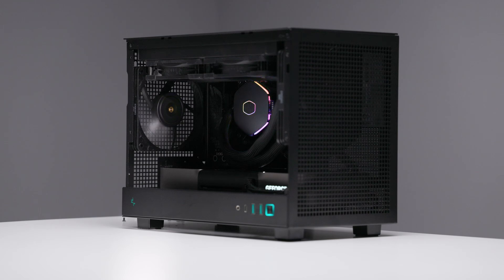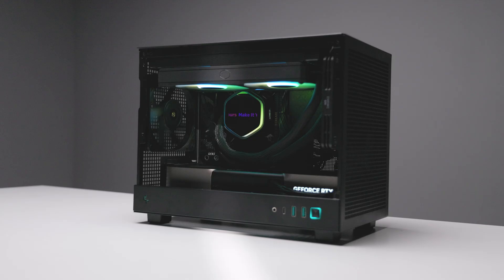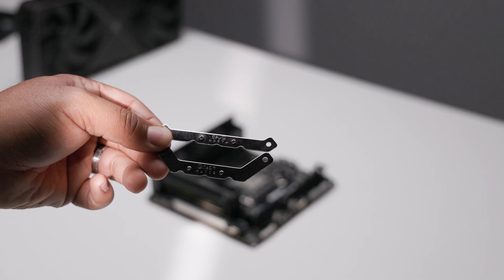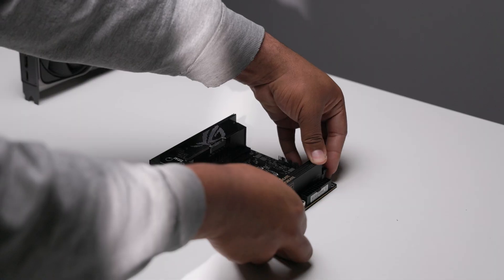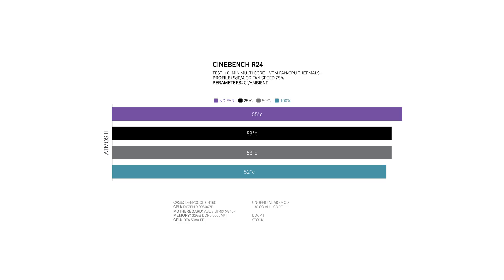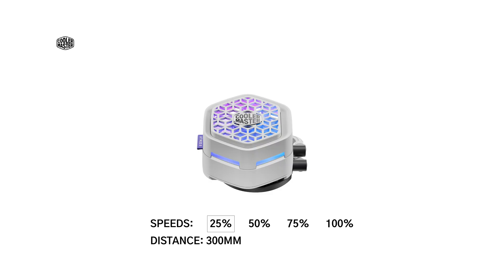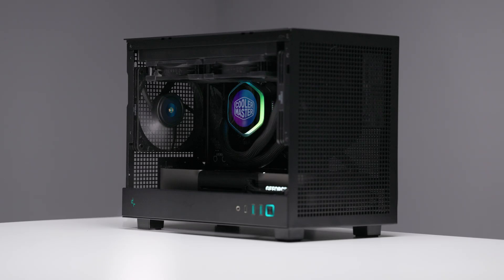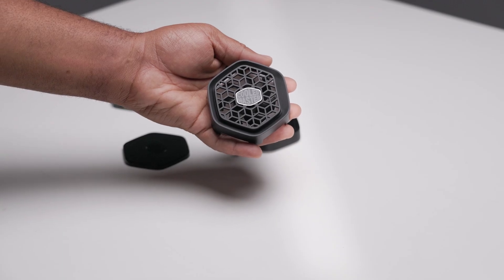Cooler Master's ATMOS II - Chilling the 9950X3D!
The new Cooler Master MasterLiquid ATMOS II is here! Offering easily swappable pump tops for aesthetics, functionality or form factor. Today we go over the LCD, Pixel, VRM and standard ATMOS II variants. Revisiting the DeepCool CH160 case featuring the Ryzen 9 9950X3D, the ASUS Strix X870-I and the RTX 5080 Founder Edition.

We go over the pros and cons, including benchmarks and noise samples.

Cooler Master ATMOS II Amazon Listings

ATMOS II 360 (Black) with LCD Display [$219.99]
ATMOS II 360 (Black) with Pixel Display [$219.00]
ATMOS II 360 (Black) with VRM Fan [$169.99]
ATMOS II 360 (White) with LCD Display [$219.99]
ATMOS II 360 (White) with VRM Fan [$189.85]

Timestamps:

0:00 - Introduction
0:18 - ATMOS II Breakdown
4:17 - Build Breakdown
4:45 - Benchmarks
6:46 - Noise Samples - Fans
7:37 - Noise Samples - VRM
8:02 - Conclusions - Cons
9:24 - Conclusions - Pros
10:11 - Closing - Pricing and Availability

Build List:
► GPU: NVIDIA RTX 5080- Founders Edition
► CPU Cooler: Cooler Master ATMOS II 240 (Black)

Accessories:
► Black Nylon M3 Standoff Kit
► Black HEX M3 Screw Kit